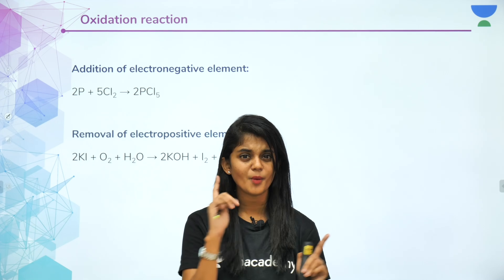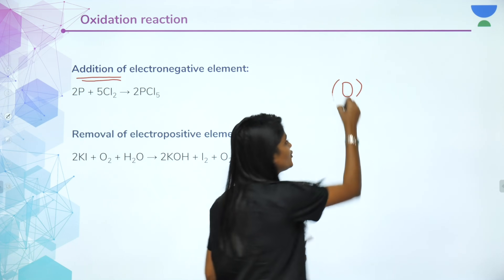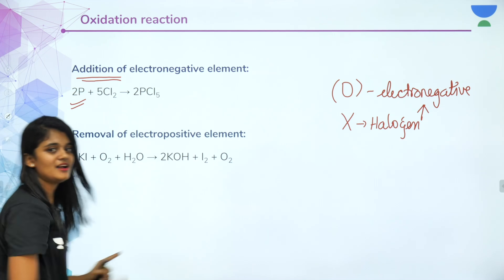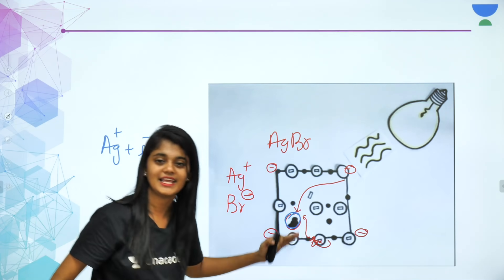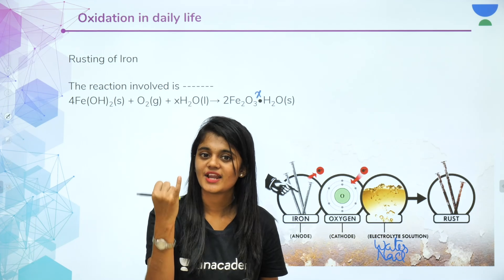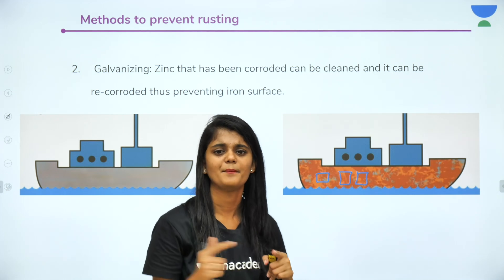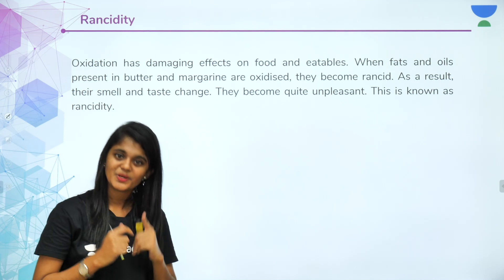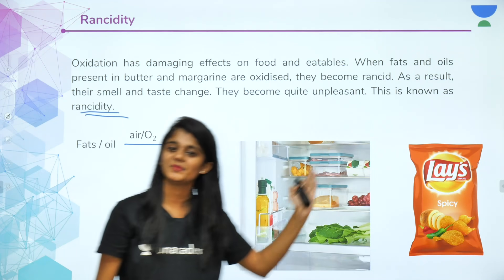Chemical Reactions - Lecture 5 | Class 10 | Unacademy Foundation - Chemistry | Seema Rao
Chemical Reaction is a  process that involves rearrangement of the molecular or ionic structure of a substance, as distinct from a change in physical form or a nuclear reaction.

1. Learn from your favourite teacher
2. Dedicated DOUBT sessions
3. One Subscription, Unlimited Access
4. Real time interaction with teacher
5. You can ask doubts in live class
6. Limited students
7. Download the videos & watch offline